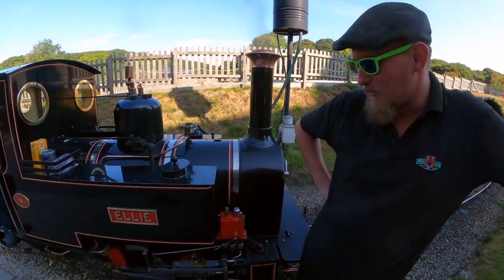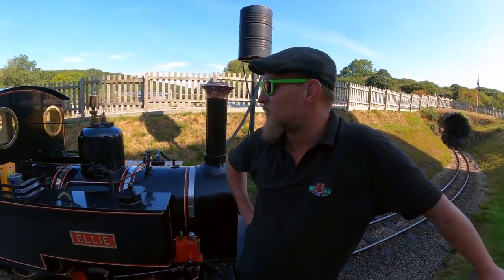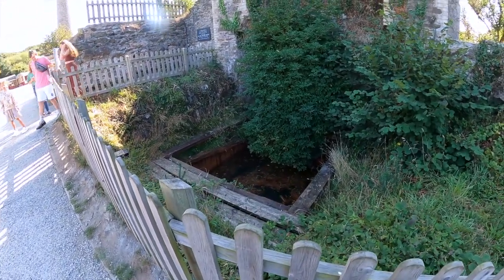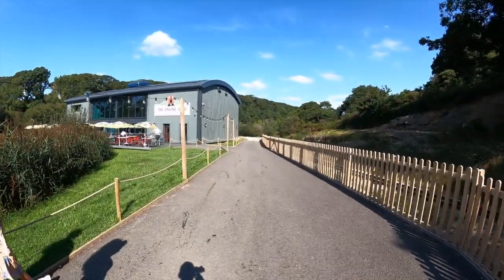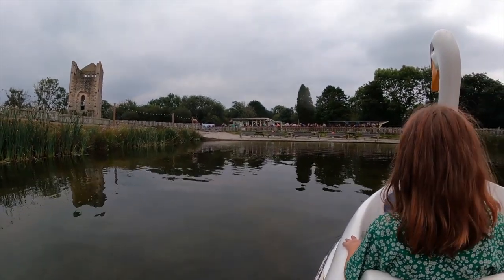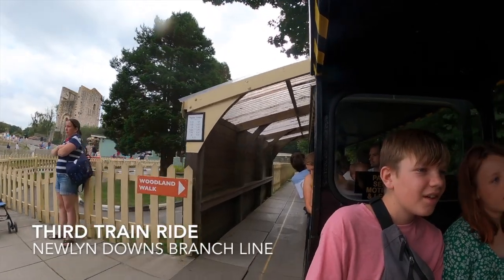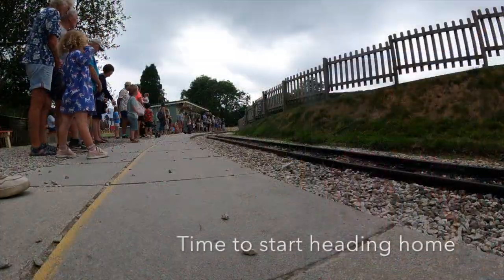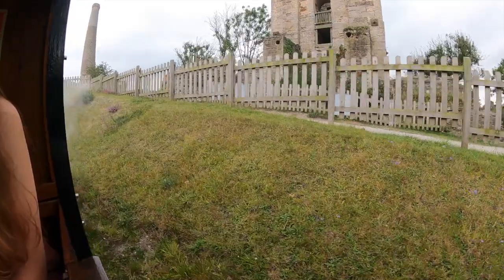The Lappa Valley Railway including a Footplate Ride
The Lappa Valley Railway including a Footplate Ride, yes we head to the railway and take a trip on all three train services.

We look around the at the East Wheal Rose Mine engine house situated within its grounds.

Join Lisa and myself (Richard) as we travel around either in our campervan or stay in the odd hotel. We offer site reviews, kit and equipment reviews and the odd bit of banter.